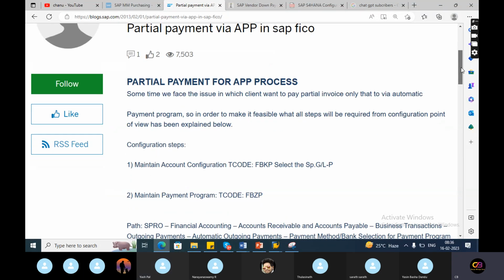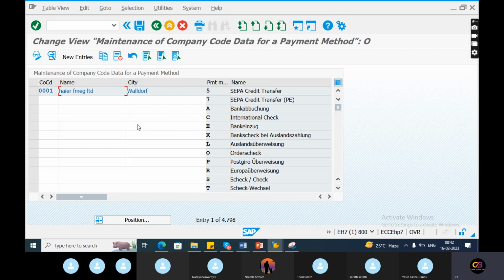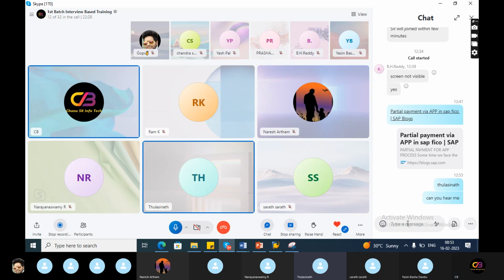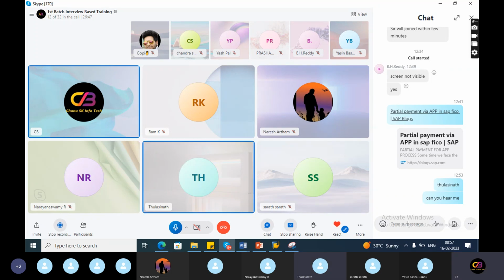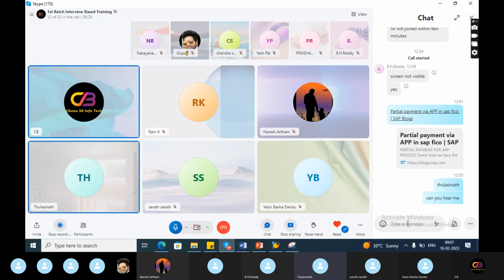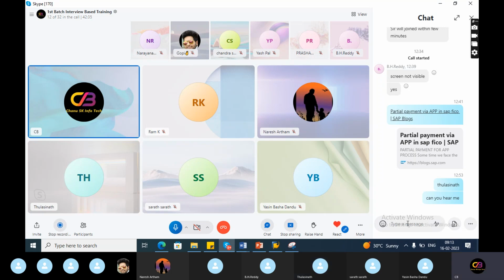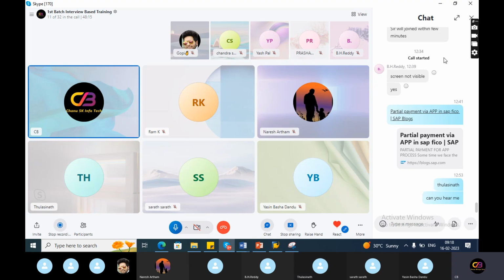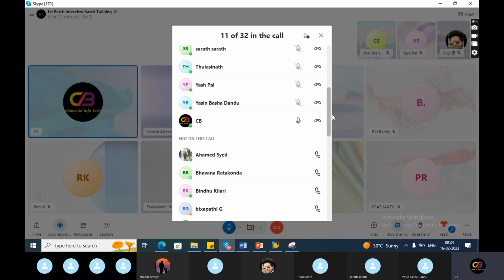SAP S4HANA Finance Interview Workshop Training -26 - SAP FICO Interview Workshop Training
SAP S4HANA Finance Interview Workshop Training -26 - SAP FICO Interview Workshop Training -Chanu SK Info Tech

Course content
what is s4hana finance
automatic payment program scenarios
automatic payment scenarios
app scenarios
sap fico interview workshop course